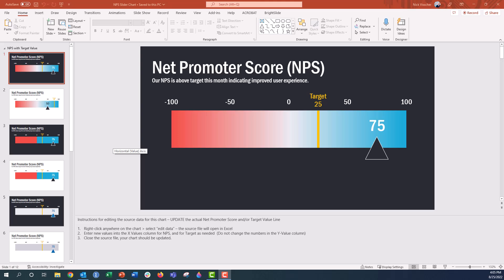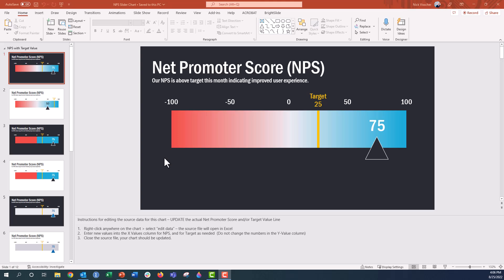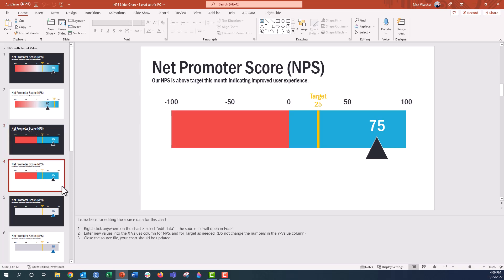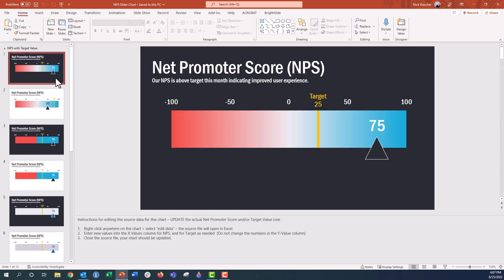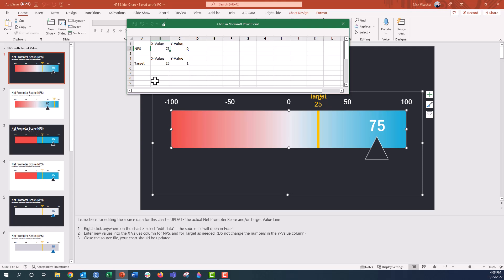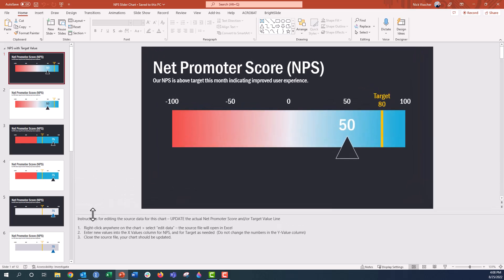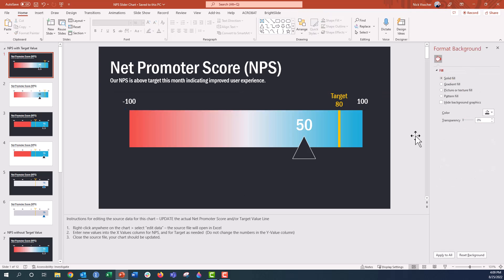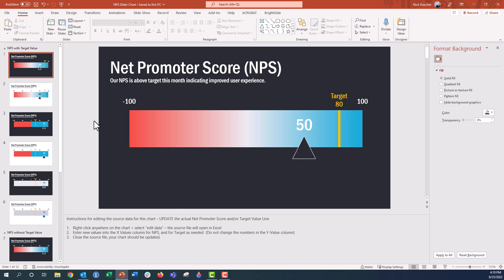Net Promoter Score Chart Template in PowerPoint ⭐ [PPT TEMPLATE!]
If you use the Net Promoter Score to measure your customer experience, you'll love this visually clear and engaging NPS Gauge Chart. The template comes with 12 slide variation layouts with light/dark background, editable title text, and 3 different color variations (gradient, binary, and 1-color).